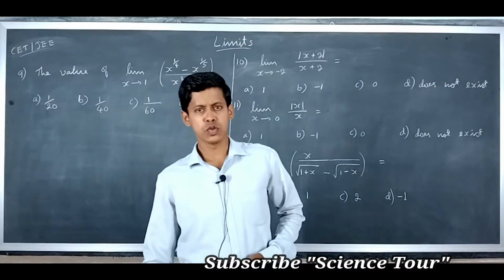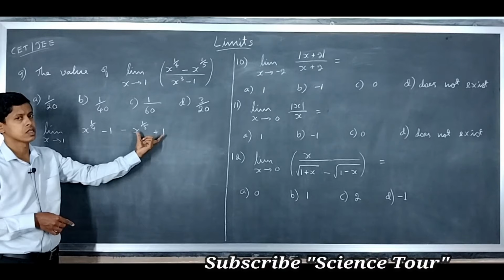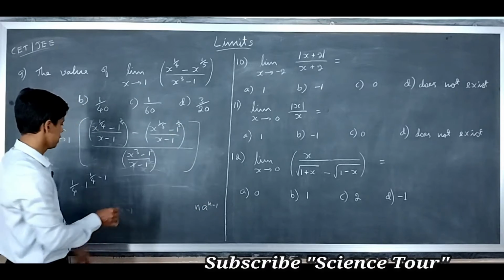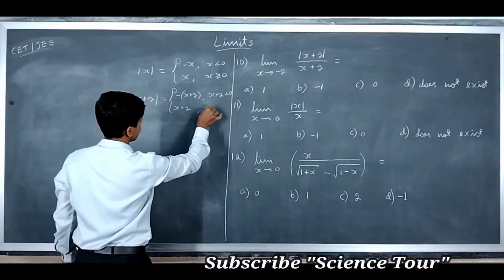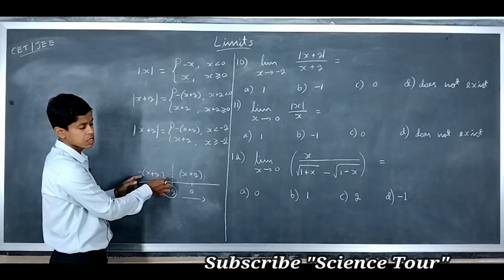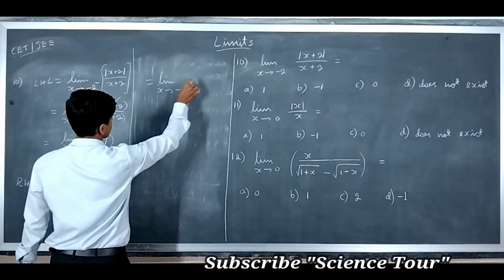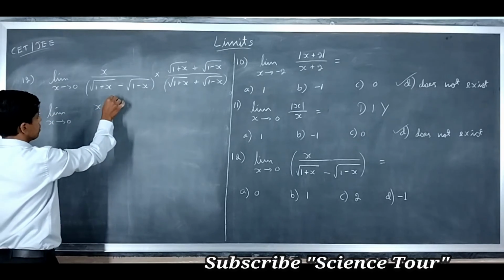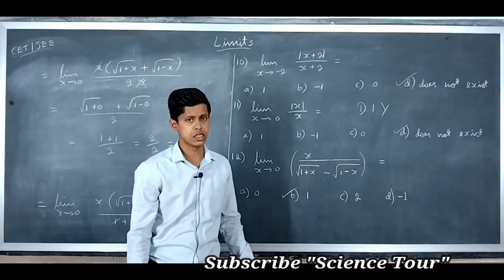PU CET JEE Maths | Limits (Part 9) | PUC Science Online Classes | Mr Arun Dsouza CET JEE Coaching